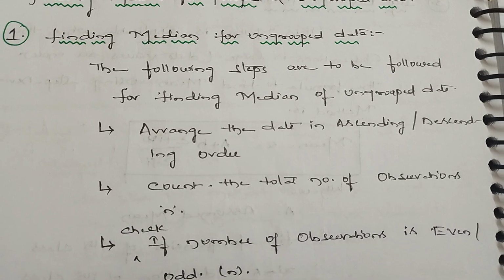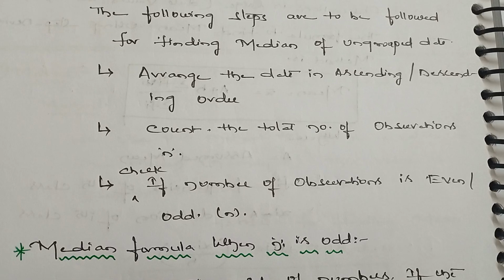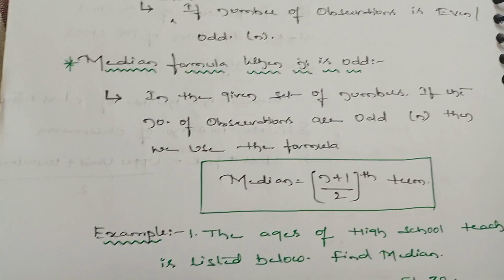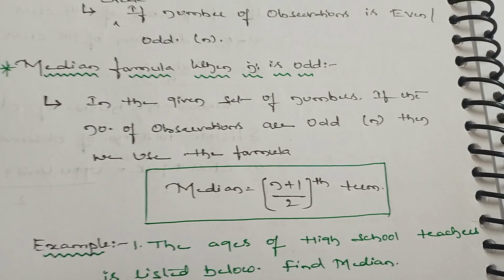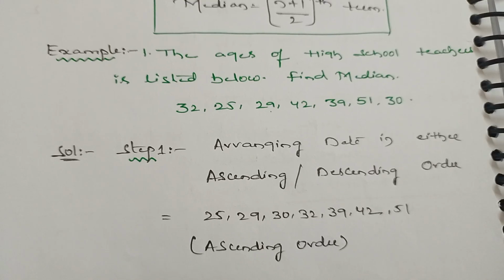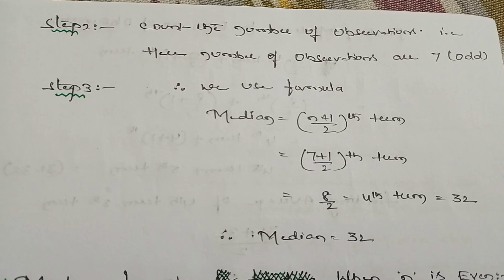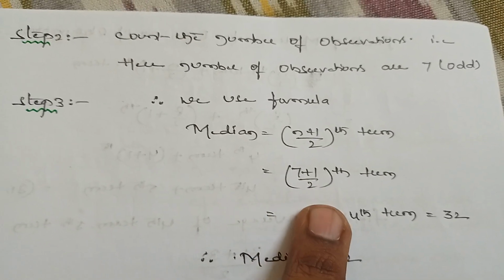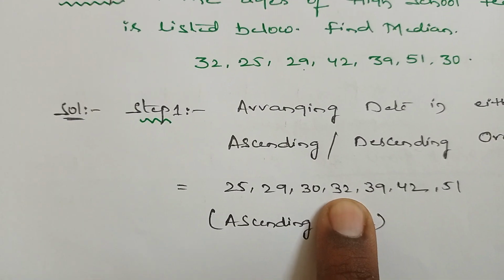Median of Ungrouped data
Finding Median of Ungrouped data..